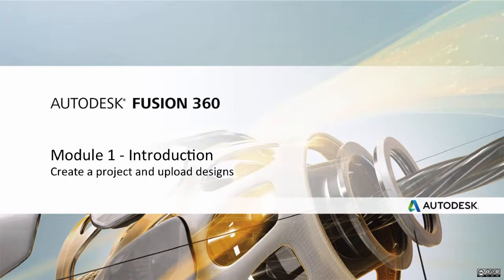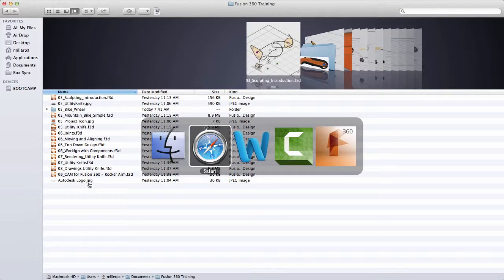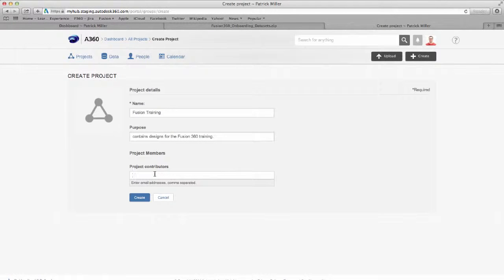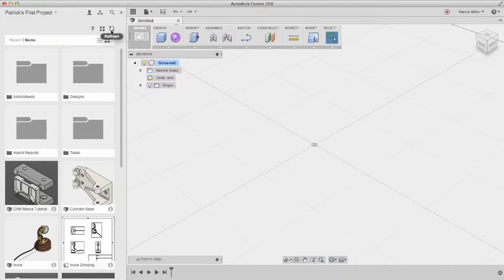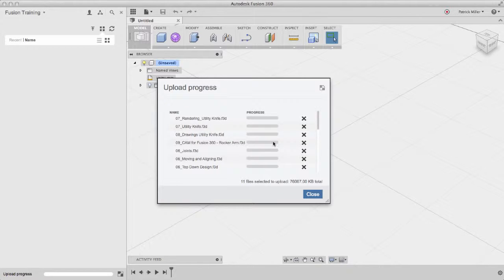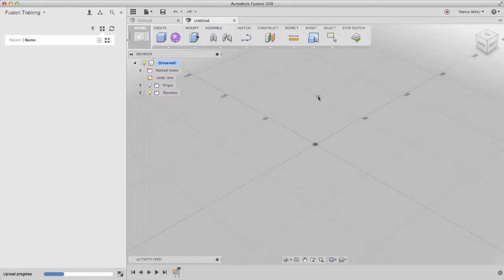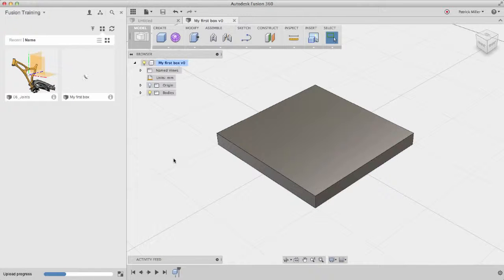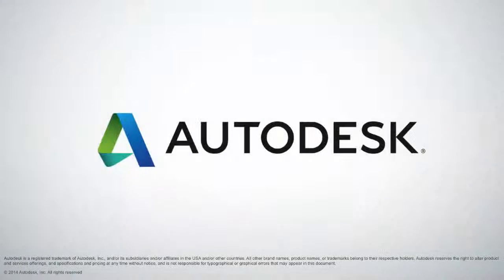Autodesk Fusion 360: Introdução | MAPData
Tutorial de introdução ao Autodesk Fusion 360.